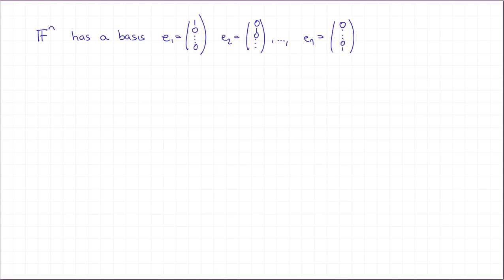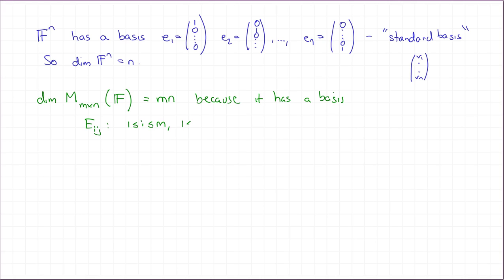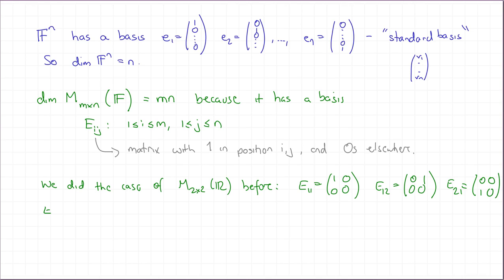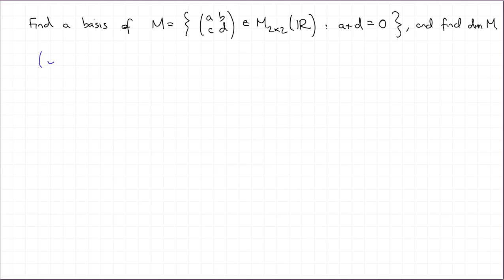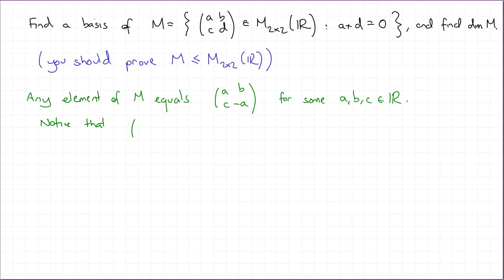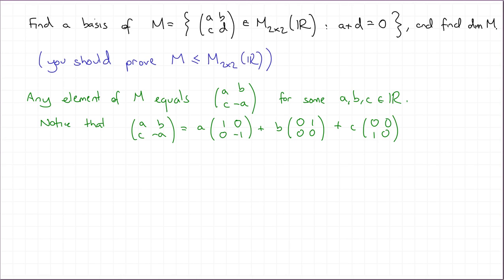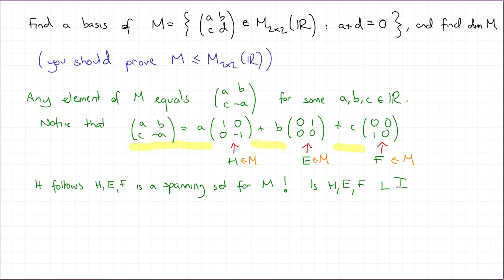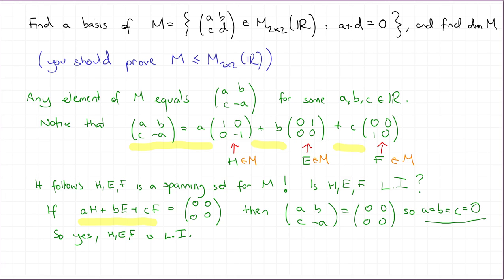MATH0005 L53: basis and dimension examples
MATH0005 L53: dimension of the zero vector space is zero, as a special case of the dimension definition.  Dimension of the space of height n column vectors and the space of m x n matrices.  Dimension of the subspace of 2x2 matrices whose diagonal entries add to zero.